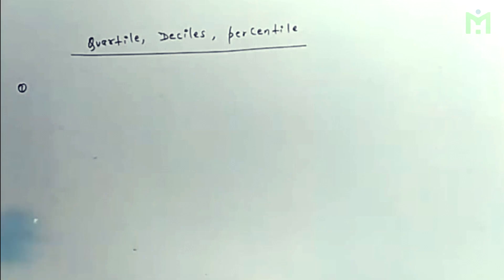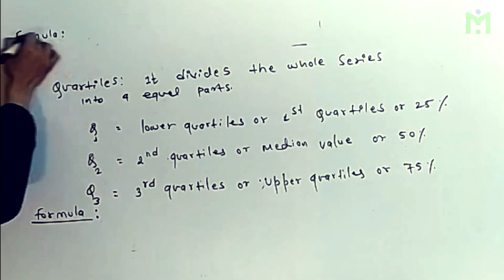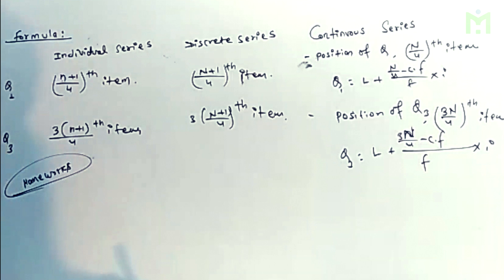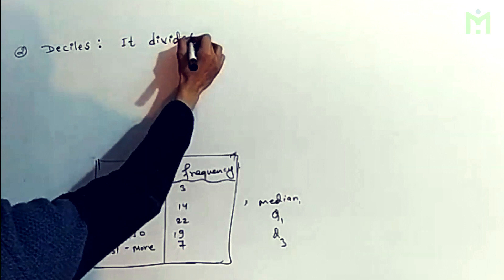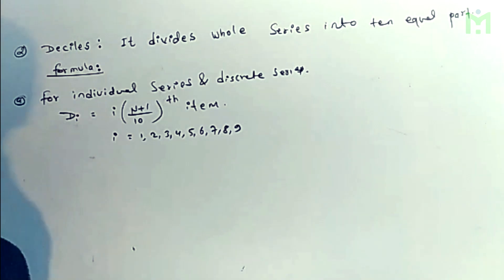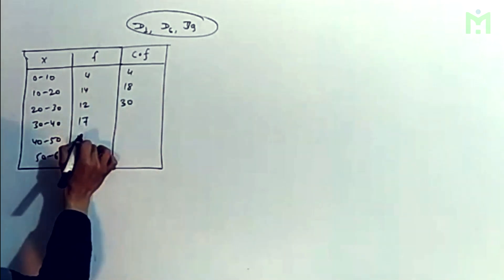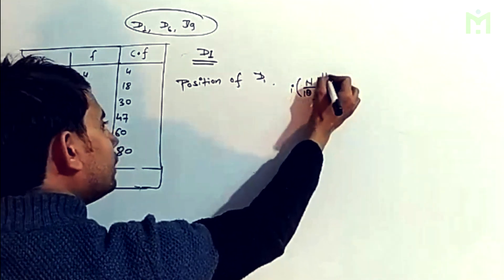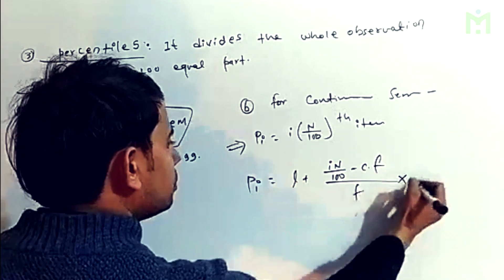Methods of Data Summarization || Quartiles, Deciles & Percentiles || 5 Marks 🔥|| Applied Statistics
For All Level BSc Online Tuition Classes: whatsapp on 👉 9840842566
This Video is about Methods of Data Summarization || Quartiles, Deciles & Percentiles || 5 Marks || Applied Statistics BSc 2nd Year.
✅ Topics Covered:
👉 Measures of Central Tendencies
👉 Quartiles
👉 Deciles
👉 Percentiles
👉 Numericals of Quartiles, Deciles & Percentiles
👉 BSc 2nd Year Applied Statistics
Hamromaster is an E-learning Platform where you will get BSc Live Classes & Notes of Physics, Chemistry, Maths, Zoology, Botany, Microbiology and more 💚"